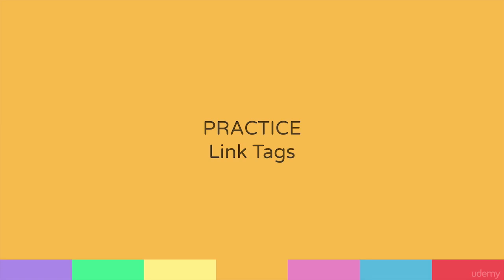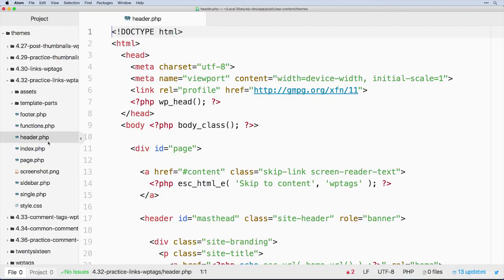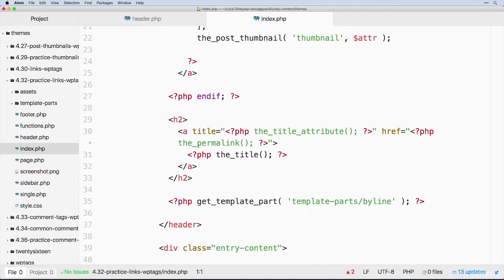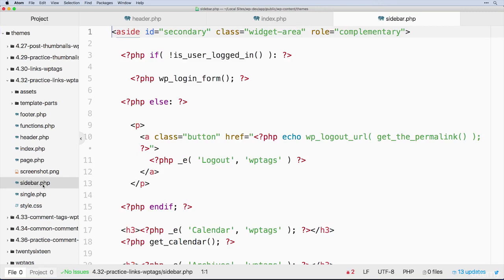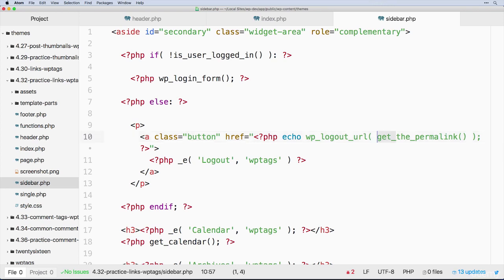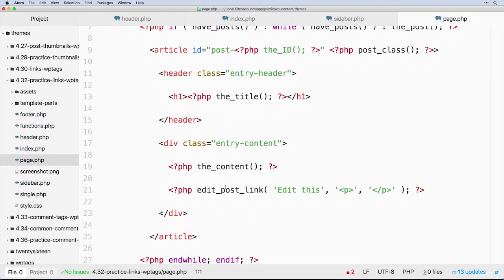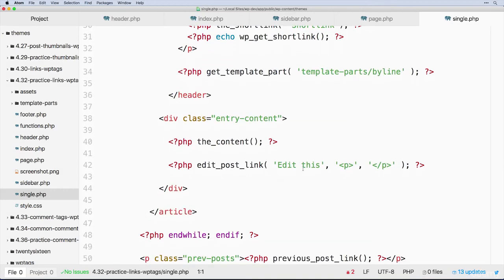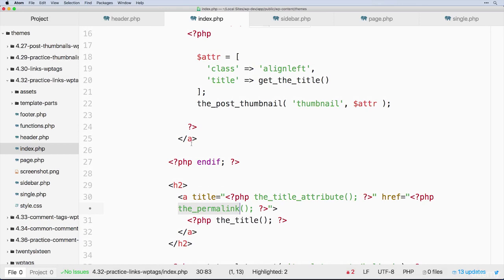WP Dev Themes and Plugins (101-105)(5)